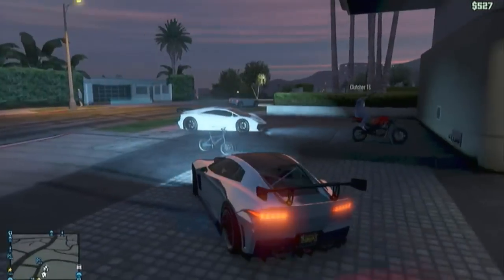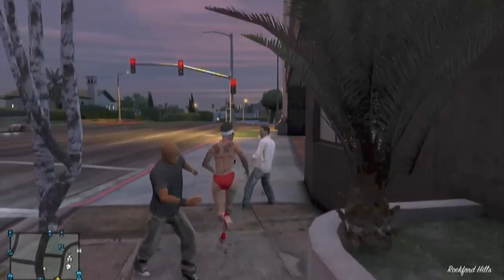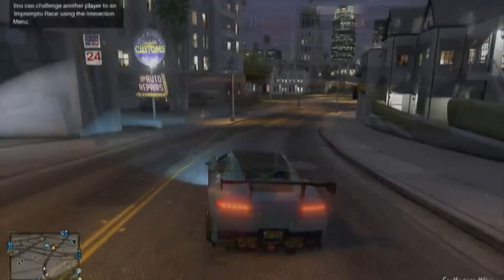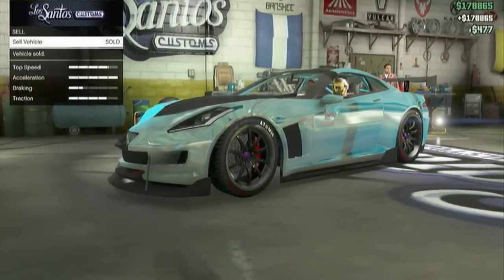GTA 5 - Money Glitch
MAKE SURE YOU LIKE OUR FACEBOOK PAGE!!

Modded controllers for PS4, Xbox One, PS3, Xbox 360! Enter RSP13 for FREE rush service.